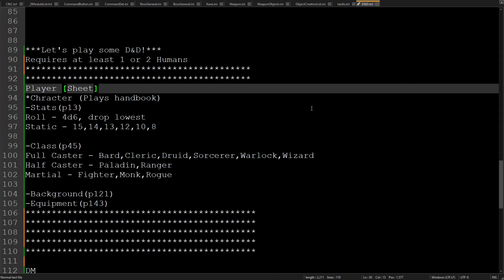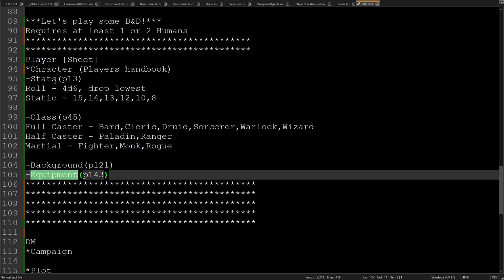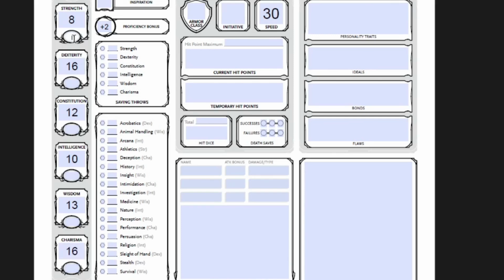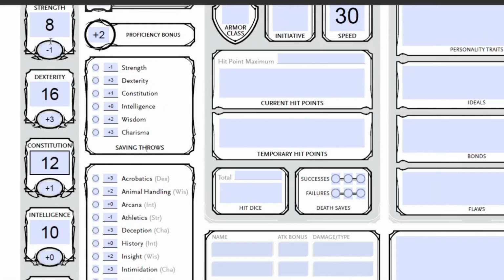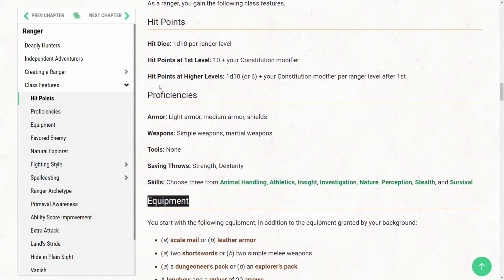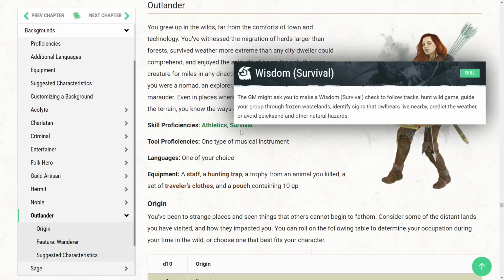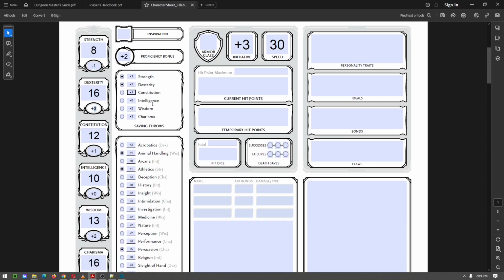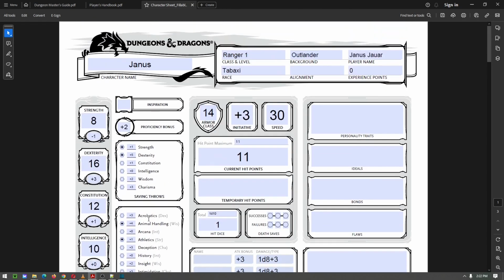Sophomoric Guide to D&D 5e - Let's play some D&D, making a basic character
In this Sophomoric Guide to D&D 5e, I quickly go over

***Here is the google sheets link to the Tracker :)***

New to D&D 5e, wanna chat with other newbies? New PCs and DMs preferred ^_^ Join me the discord ^_^